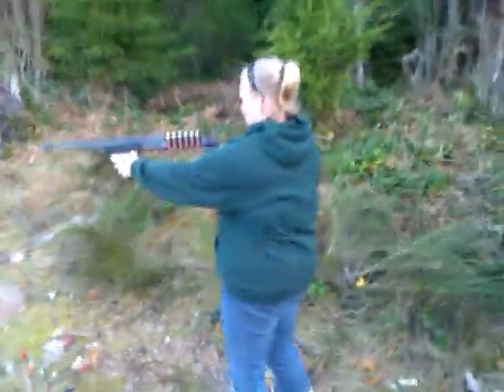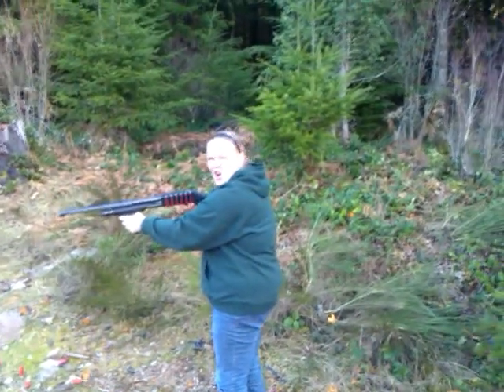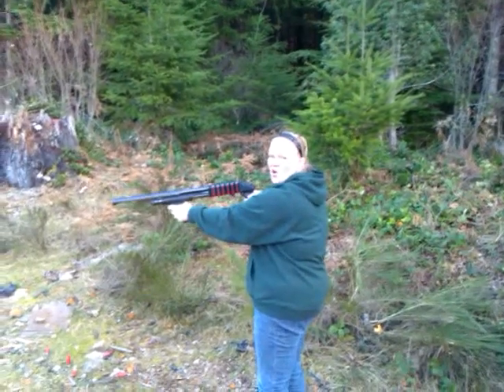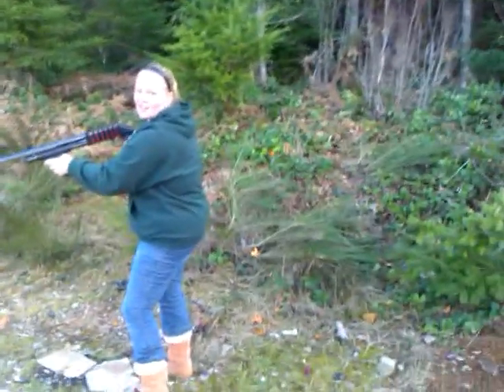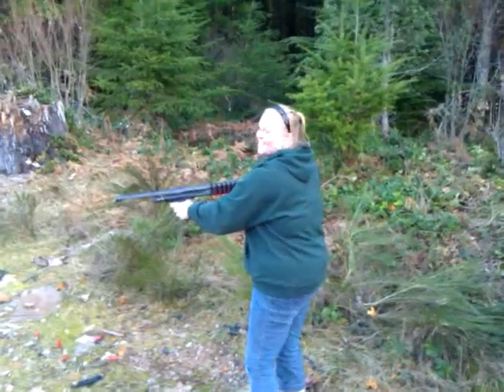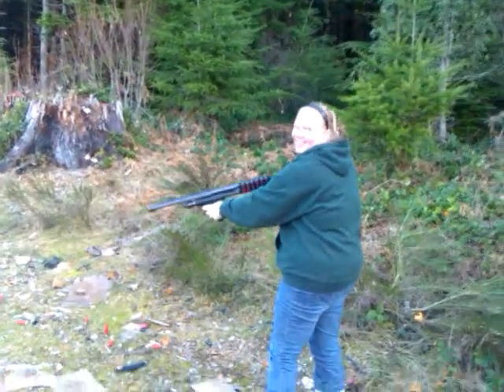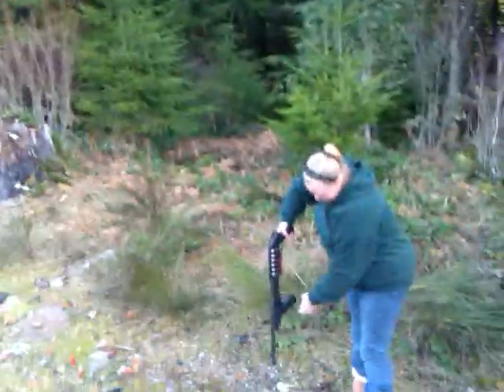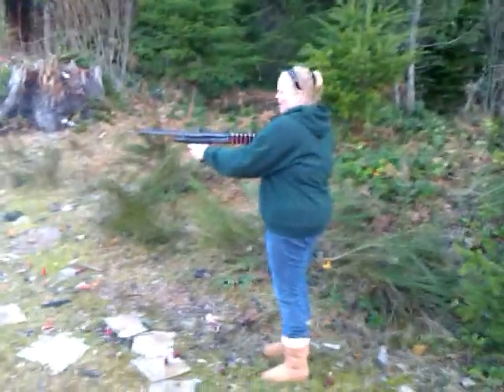My wifey and a REMINGTON 12 gauge pistol grip shotgun (FIRST TIME)